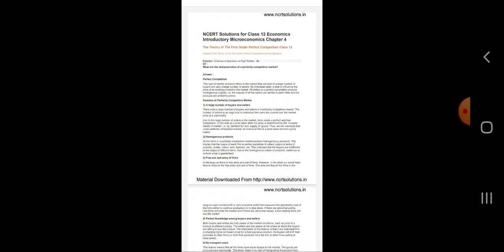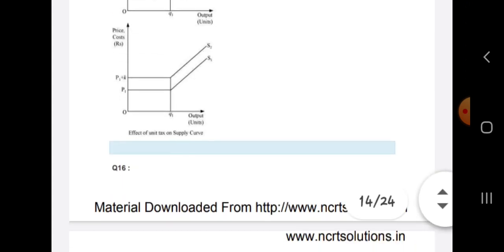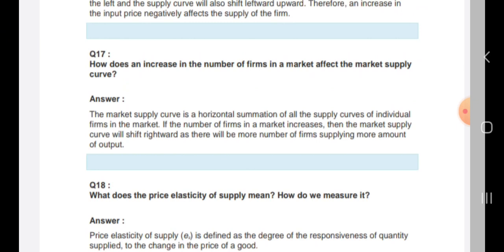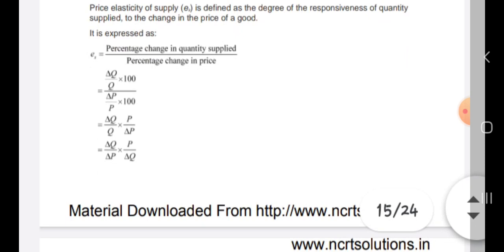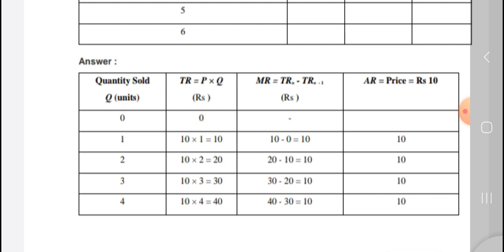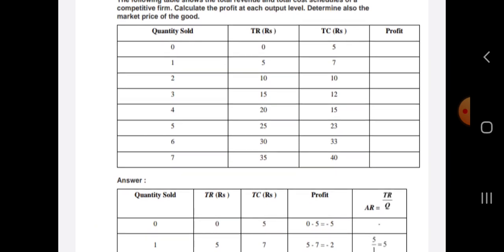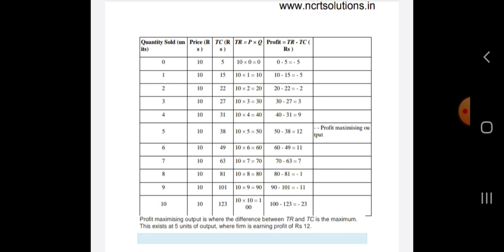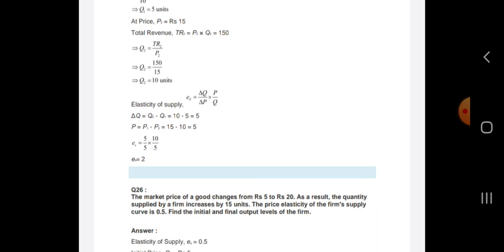12th standard economics 4th chapter explanation part-2/Theory of firm under perfect Compitition